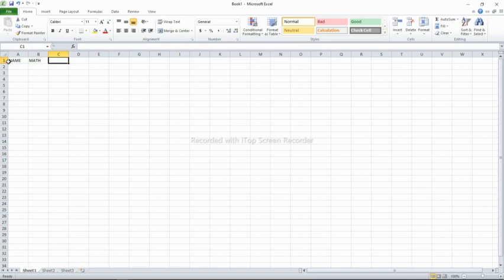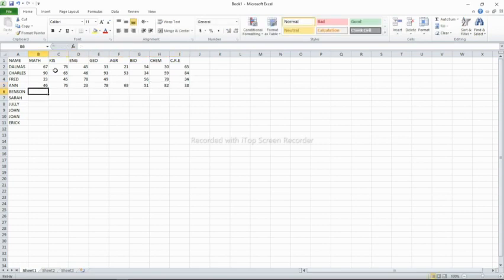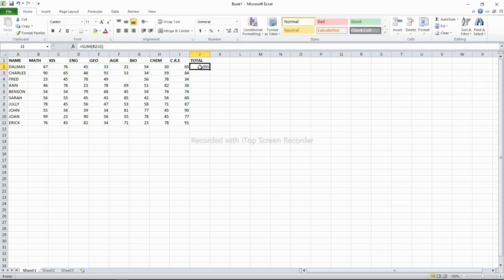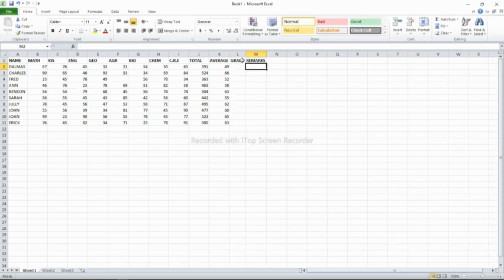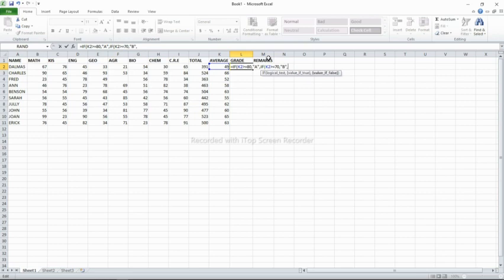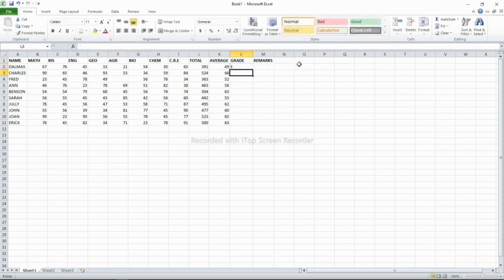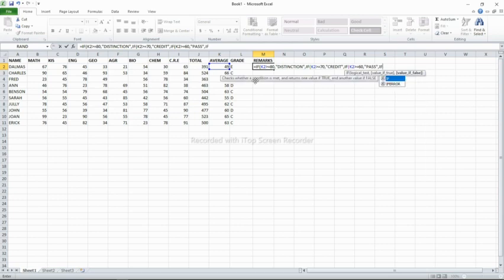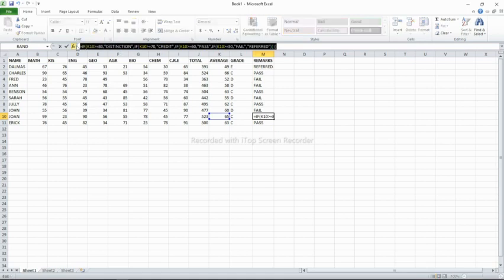HOW TO USE THE IF FUNCTION IN EXCEL || MS EXCEL - IF FUNCTION